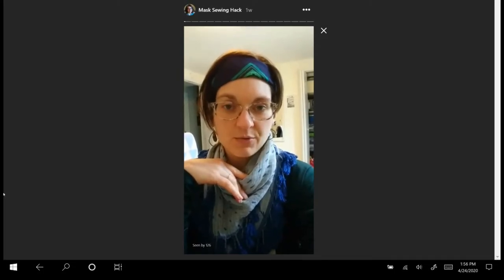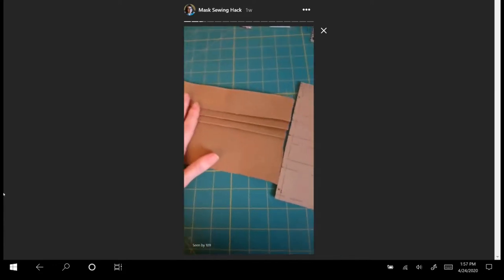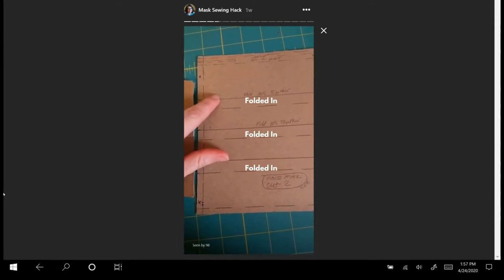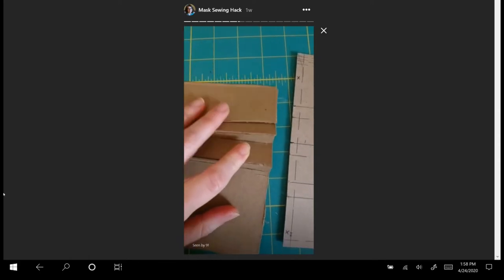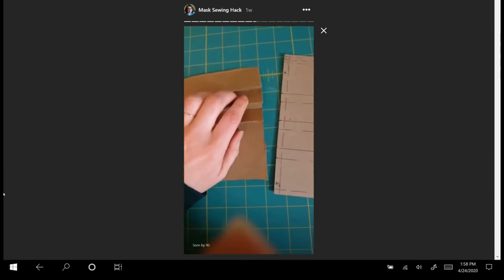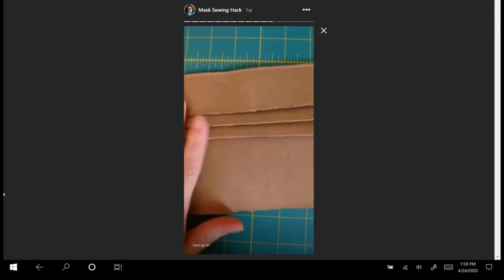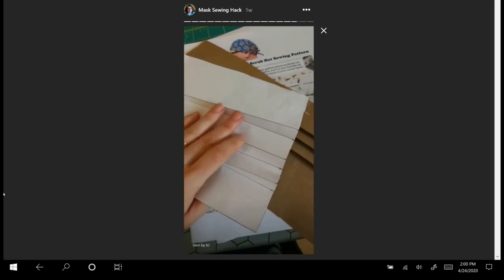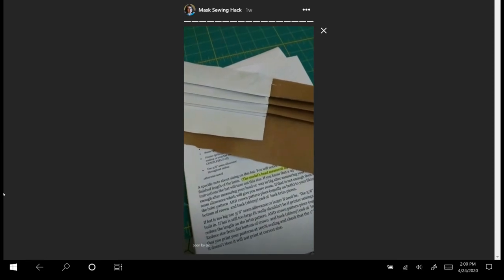How to Make a Pleat Board - Sew Fabric Masks Faster 😷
Learn how to make a pleat board! A pleat board is a faster way to make pleats in fabric. A pleat board may be particularly useful if you're sewing A LOT of fabric face masks.

And - pleat boards have a life beyond DIY face masks. You can make your own pleat board for ANY sewing pattern! If you need to make a bunch a pleats, a pleat board is the only way to live. 👍

You can find the pattern for the fabric masks I sewed in this post

LET'S BE SEWCIAL!